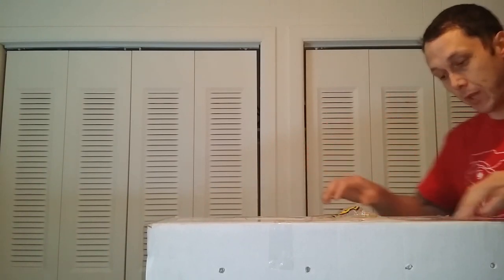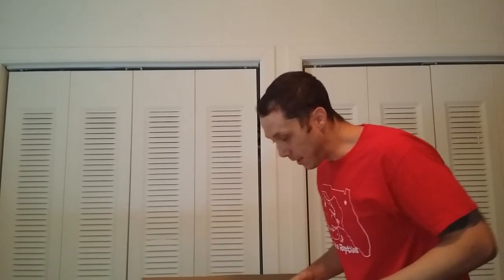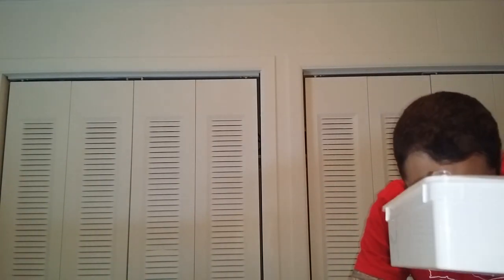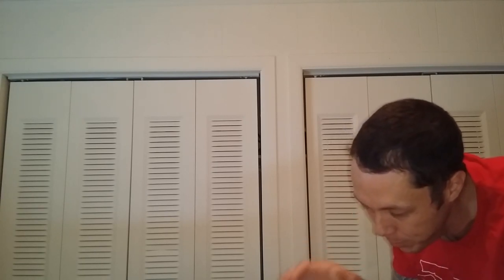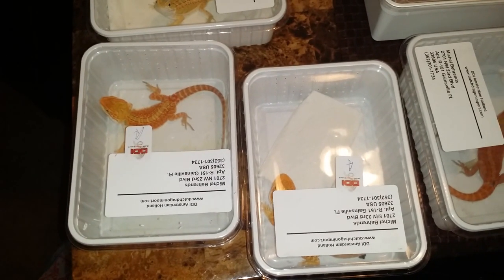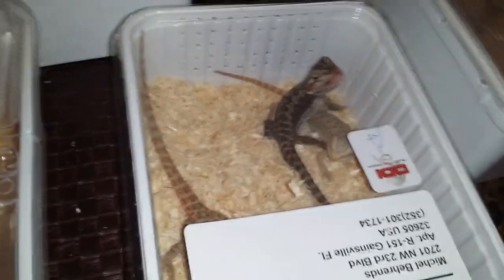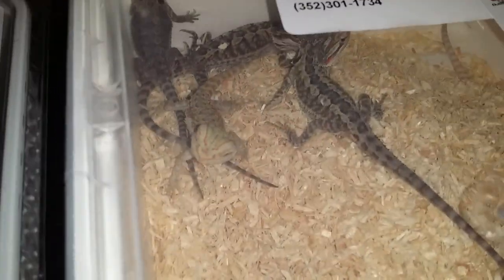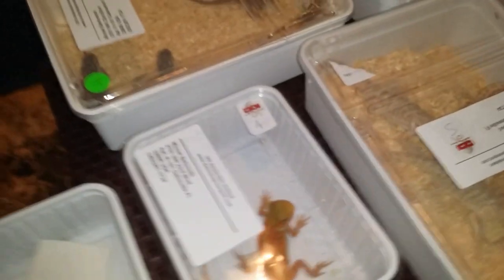LARGEST UNBOXING EVER! 63 IMPORTED BEARDIES!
Well i wish i could say im happy but im not. Be very careful doing business with Sanders Ddi Reptiles. DOA and 2g babies is what he sent me after i spent $4k on him alone. I will never do business with them ever again! But on a good note my G-stripe beardies from Markus Metz are absolutely  perfect!